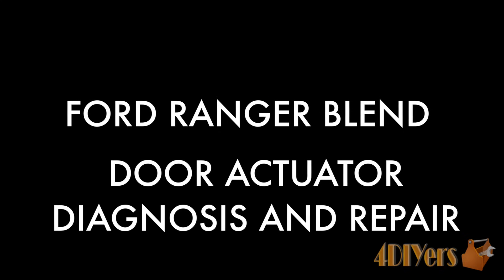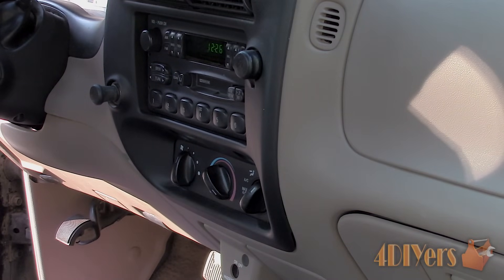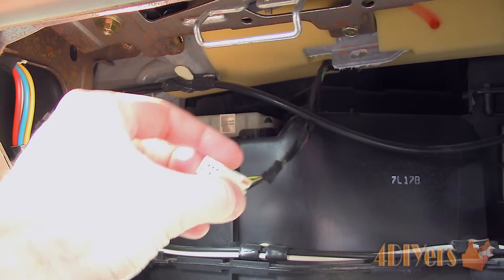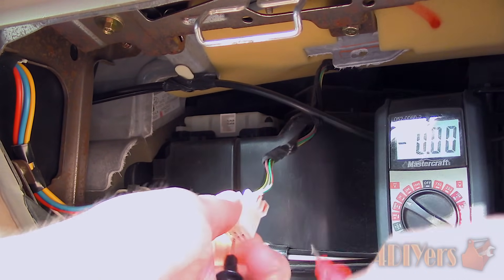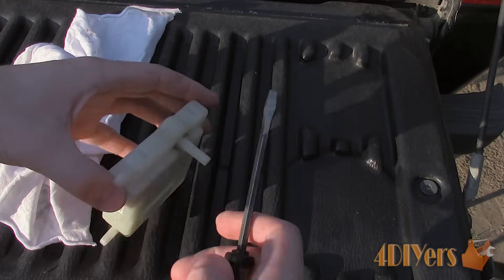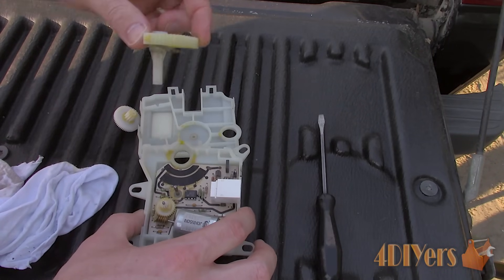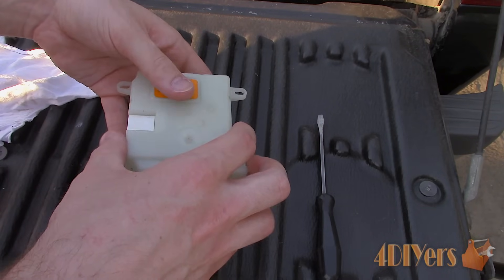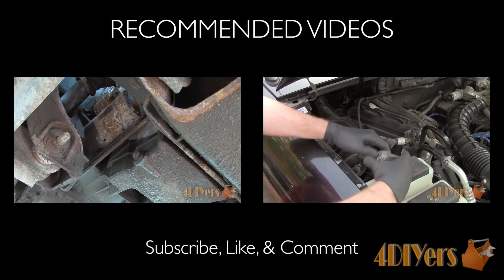DIY: Ford Ranger Blend Door Actuator Diagnosis and Repair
Video tutorial on how to diagnose and repair the blend door actuator on a Ford Ranger. The two main issues with a failing blend door actuator is when you adjust the interior temperature on the hvac control panel, you will either hear a clicking sound or the temperature will be stuck on either hot, cold, or won’t adjust the cabin temperature. If you catch the issue in the right time, then it is repairable and you don’t need to buy a replacement actuator. This particular vehicle I am working with is a 1998 Ford Ranger, but a similar procedure may also apply to Mazda B series models as well.

Tools/Supplies Needed:
-grease
-cloth
-contact cleaner
-blend door actuator
-gear replacement
-multimeter
-standard/flat screwdriver

Procedure:
-as mentioned above the two main issues is you will either hear a clicking sound in the dash when adjusting the temperature or the temperature can’t be adjusted
-it is located behind the glove box
-remove the contents of the glove box, then bend the sides in and pull down
-this will expose the main duct and the blend door actuator is either a white or black box, this will depend if it’s been replaced before or not and is located on the top
-remove the electrical connector, simply depress the tab and pull out
-the electrical connector can be both back probed using a multimeter when in place or disconnected to test the controller circuit
-wiring may vary between the years so check a wiring diagram specific to your vehicle
-the pinout diagram will say which pin location connects to what part of the circuit
-turn the ignition in the run position
-using a multimeter on the lowest DC voltage setting, check to ensure if there is power at the circuit, along with a sufficient ground
-now setting the multimeter to the lowest ohms setting, we will measure the resistance of the potentiometer in the hvac control panel
-values will vary depending on what your cabin temperature is set at
-if it fails any parts of the test, then there is an issue with the hvac control panel or the wiring
-we can simply remove the actuator and inspect if it’s functioning correctly
-to remove it, simply depress the two tabs on the front and use a standard screwdriver to pop it up
-use the assistance of a standard screwdriver to disconnect the actuator
-another issue is that the shaft can break, either on the unit or on the door within the duct
-if the door has broken within the duct, then the duct will need to be disassembled for replacement
-plug the actuator back into the electrical connector, turn the ignition in the run position and test
-rotate the air temperature control and watch to see if the shaft rotates
-it doesn’t have a large amount of movement and won’t move fast either
-using a smaller standard screwdriver, slowly pop the tabs around the outside
-try to hold it apart so it doesn’t clip closed again
-remove the cap and then everything will be exposed inside
-wipe off any old lubricant
-I used a paint marker just to align the gears to make it easier for reassembly
-then remove the gears and continue to clean off the old lubricant
-inspect gears for any damage
-the small gear driven by the motor, I have seen a replacement on Ebay if yours needs to be replaced and it’s much cheaper than buying a new replacement unit
-clean the potentiometer with electronic contact clean and a clean rag
-do not contaminate this area with any oil or grease and inspect for any damage
-ensure the contacts on the shaft gear which run against the potentiometer is cleaner and make sure they ride correctly on the swipe area
-apply lithium grease to the gears and shafts they ride on
-reassemble the gears, lining everything back up and ensure the case is snapped back together
-test to make sure it is working correctly
-for reinstalling the actuator back onto the duct, if you have moved it, then that’s not an issue
-connect the electrical connector, turn the ignition on and then slowly rotate temperature selector, eventually the actuator will fall into it’s slot, then snap the unit back into place
-test again
-push the glovebox back into place by pulling in the sides again